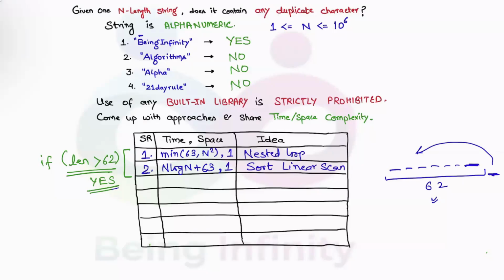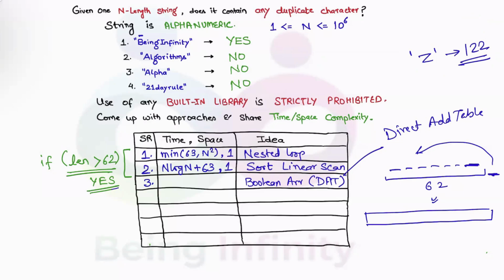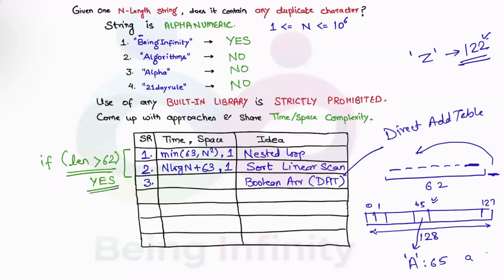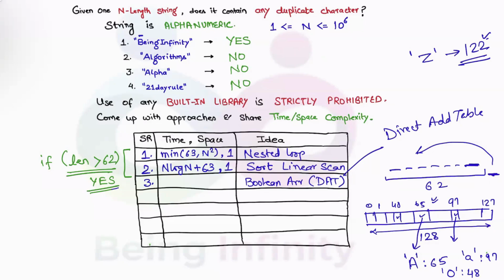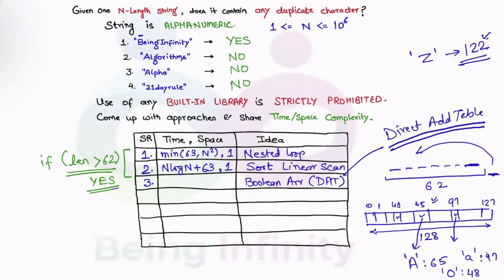4 - Boolean Array as Direct Address Table - Check if String has any duplicate character